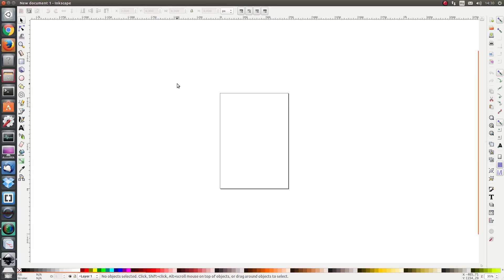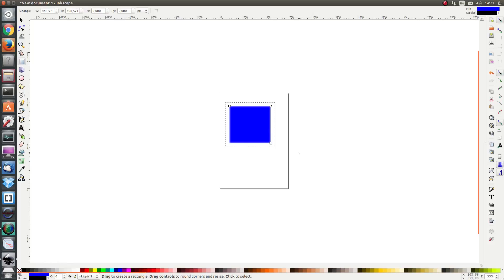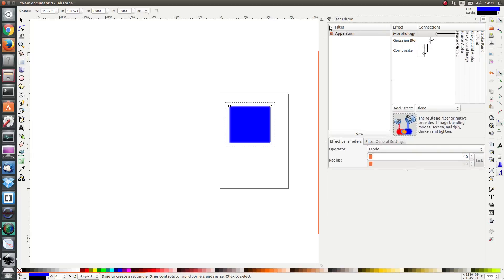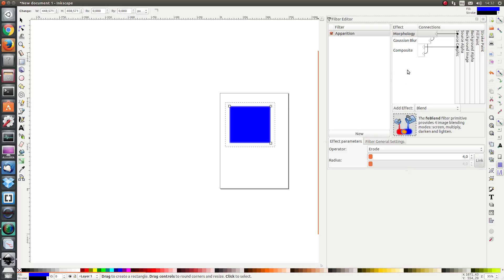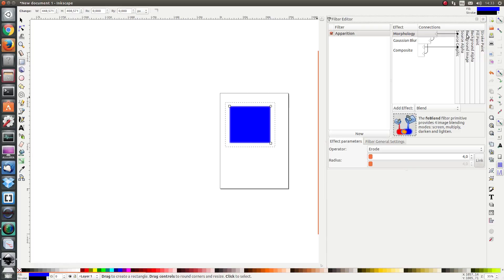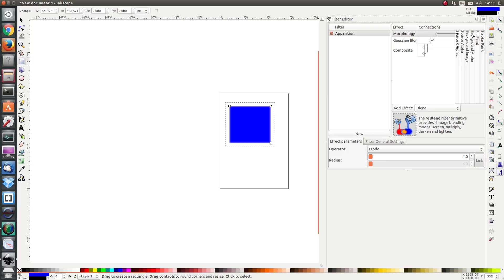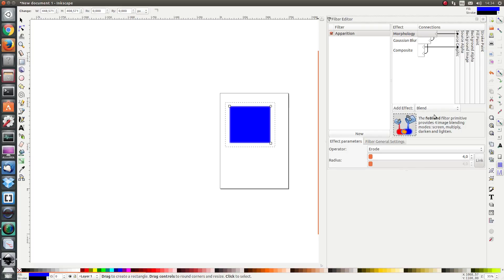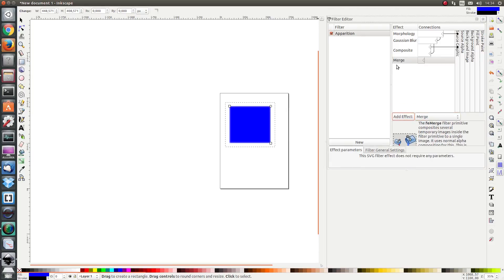Inkscape: Overview Filter Editor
The filter editor can be used to modify an existing filter, or to create a filter from scratch.

-    Draw a shape and apply the apparition filter
-    Open the filter editor dialog by clicking on Filters -- Filter Editor
-    We see a list of filters on the left of the dialog
-    We see a list of effects on the right of the dialog
-    Possible inputs to effects include Source Graphic and Alpha, Background Image and Alpha, and the output from a previous effect
-    To add an effect select the effect and click on Add Effect button
-    To remove an effect right click on it and click on Remove
-    Below in the dialog it's possible to modify the effect parameters
-    These effects and their parameters will be discussed in future lessons
-    Change the size of the bounding box using the tab Filter General Settings